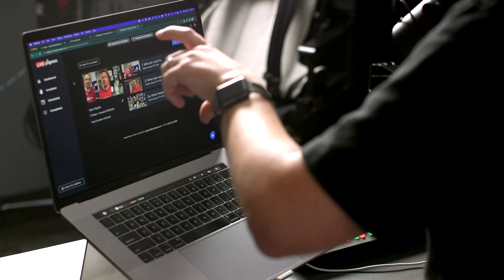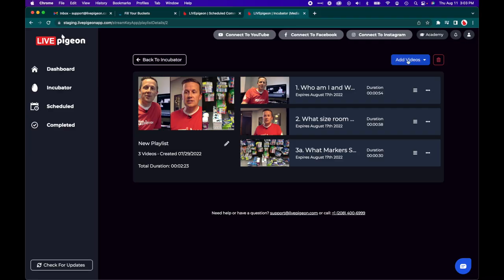New Video Playlist Feature Announcement!